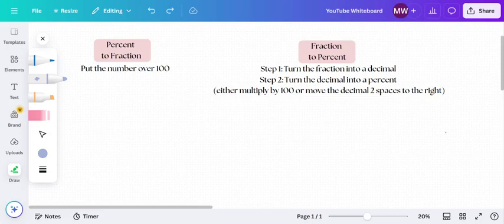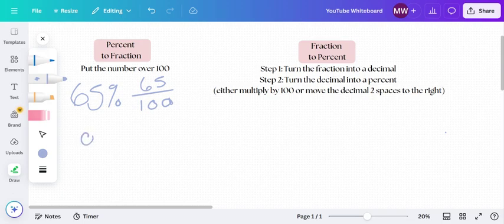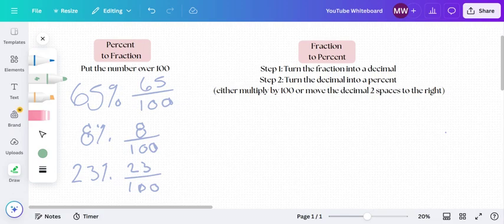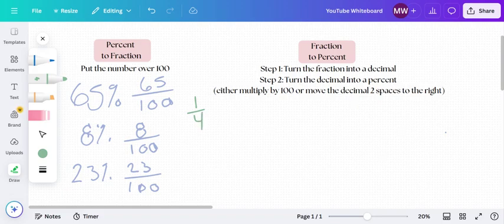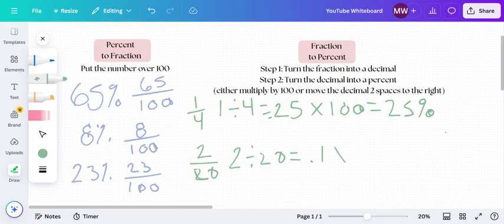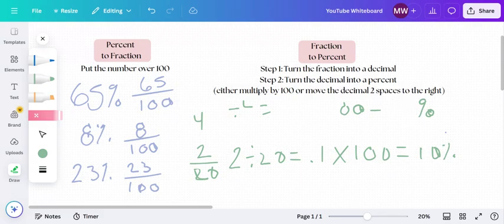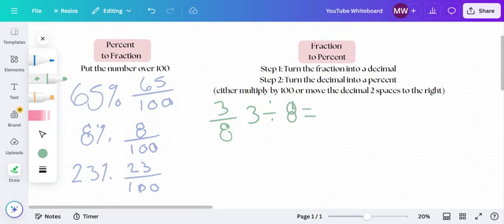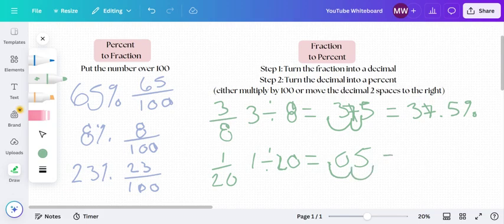Converting Percents to Fractions and Fractions to Percents #1 Algebra Math Help Percentages Fraction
In this video, I explain the process of converting percents to fractions and fractions to percents. Converting a percentage to a fraction is as simple as placing the number over 100. When converting a fraction to a percent, you first change the fraction to a decimal and then multiply by 100 or shift the decimal two places to the right. I provide clear examples to illustrate both methods of converting fractions to percents.